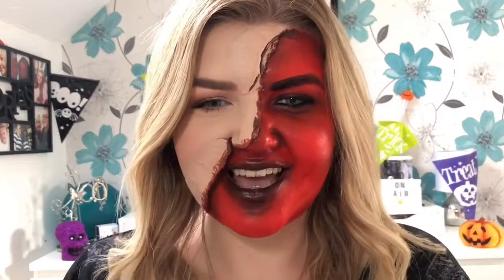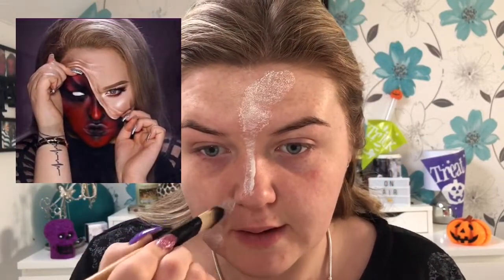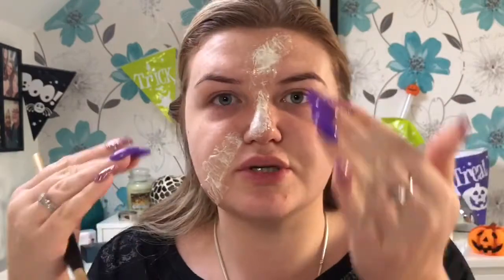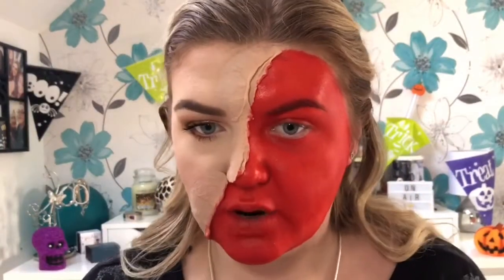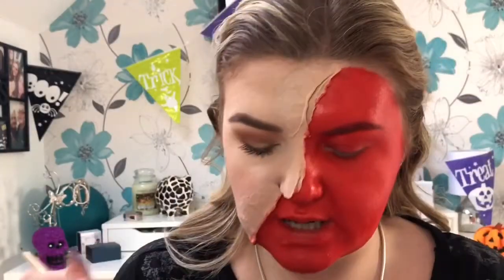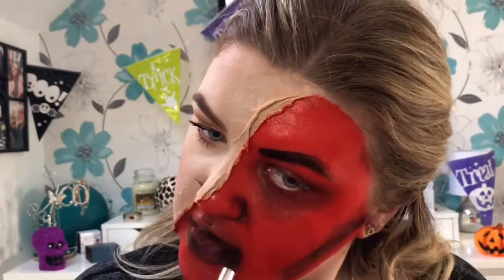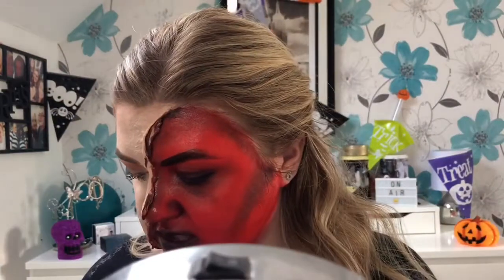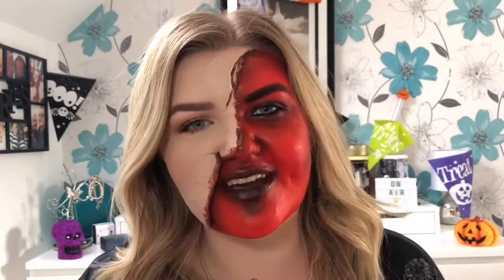Half Demon Half Glamour | Demon Halloween Tutorial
Open me

As it’s Halloween tomorrow I figured I would save the best until last. This is something a little bit different with half pretty & half demon.